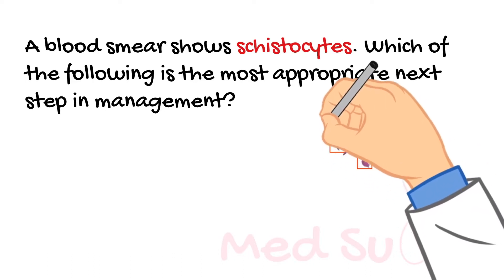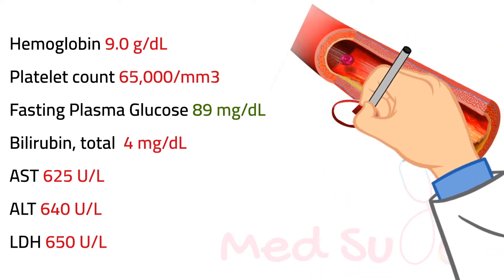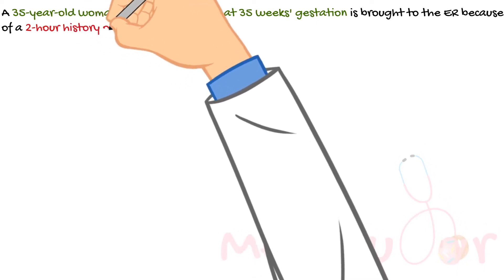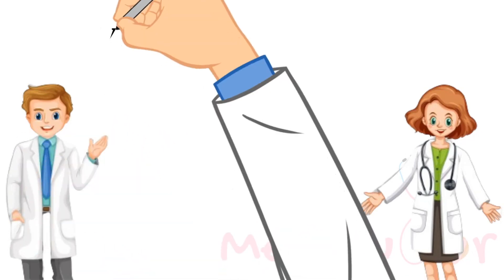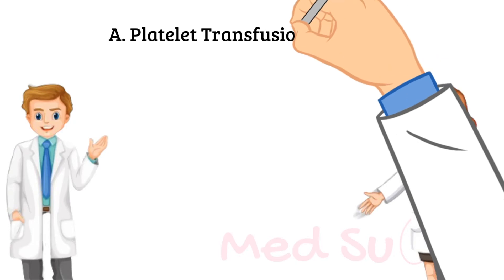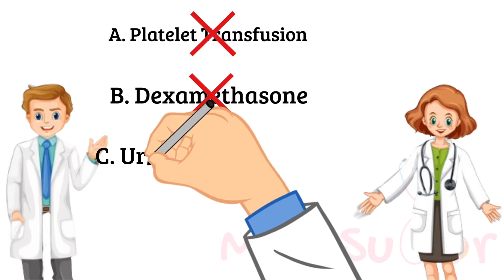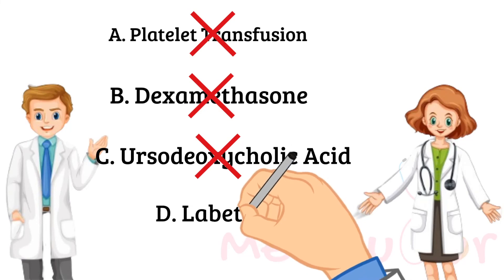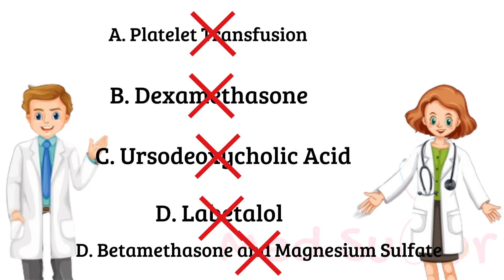Step 2 CK: HELLP Syndrome - Whiteboard Series | Acing Medicine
In this video, we dive deep into HELLP Syndrome, a critical topic for Step 2 CK and clinical practice. Join us in this whiteboard series as we break down the pathophysiology, clinical features, diagnosis, and management of HELLP Syndrome. Whether you're preparing for Step 2 CK or enhancing your medical knowledge, this high-yield review will help you ace your exams and improve patient care.

Key points covered:
1. Understanding HELLP Syndrome
2. Pathophysiology and risk factors
3. Clinical presentation and diagnosis
4. Management strategies